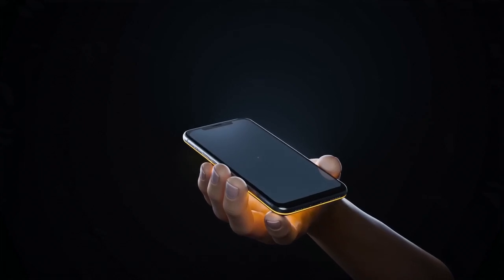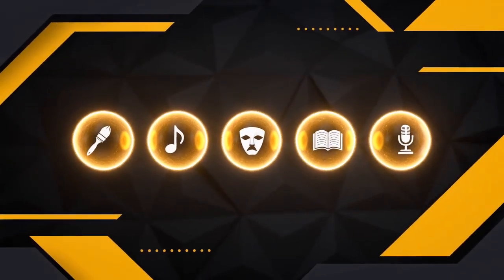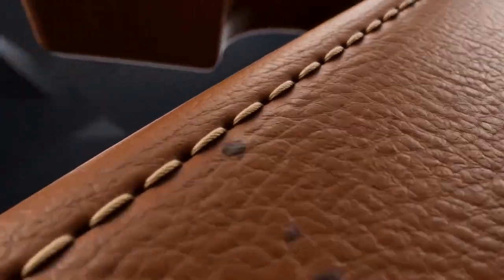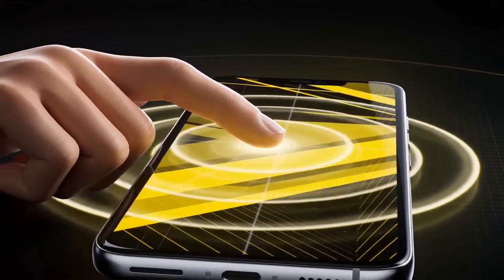UX Designers Can Learn This From Art Historians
Every app on your phone was built with the same seven tools artists have used for 500 years — line, shape, form, value, color, texture, and space. Once you see them, you can't unsee them. This is the crash course in the 7 elements of art, translated into the UX and interface design you touch every single day.

Whether you're a UX/UI designer, a student, or just curious why some apps feel effortless and others don't, this breakdown shows you exactly what's working on you — and how designers use it.

⏱️ Chapters
0:00  The secret hiding on your screen
0:32  #7 — Line: guiding your eye
1:02  #6 — Shape: what buttons really say
1:29  #5 — Form: depth, shadows & "grab me"
1:58  #4 — Value: contrast, hierarchy & accessibility
2:41  #3 — Color: the language of red, green & one blue button
3:21  #2 — Texture: skeuomorphism to haptics
3:52  #1 — Space: why white space equals value
4:33  Recap + your homework

🎨 Your homework: open your favorite app and try to spot all seven. Drop the hardest one to find in the comments.

Note: I made this to see how easy it was to make a faceless Youtube video. $49 later to Higgsfield and most of my Calude Fable credits spent, I'm not sure this is the best way to make things.